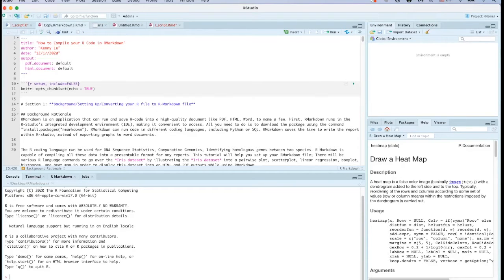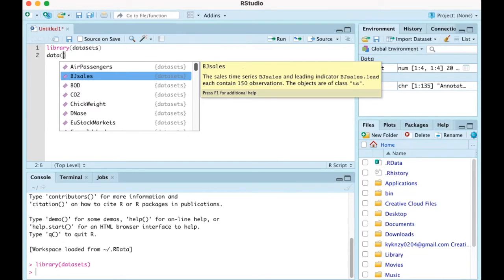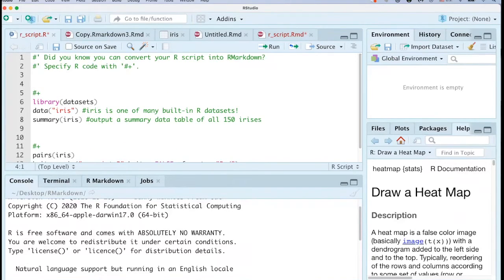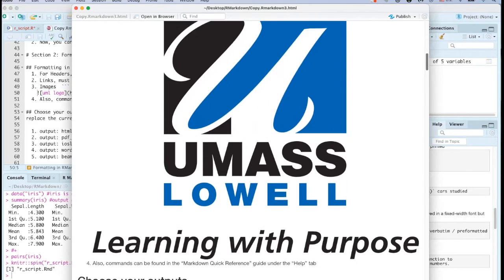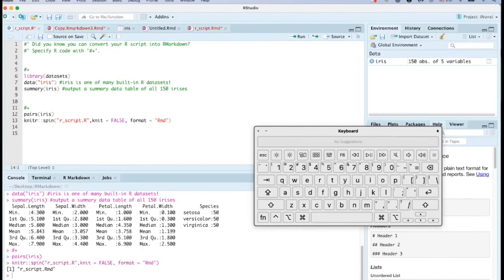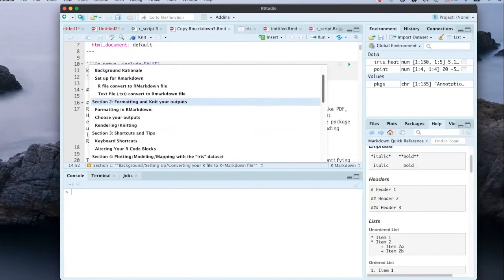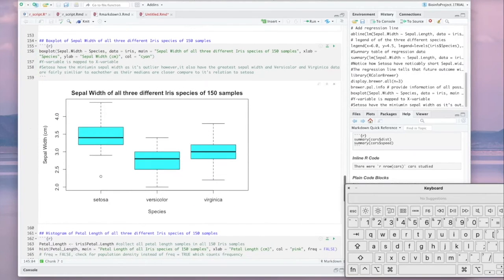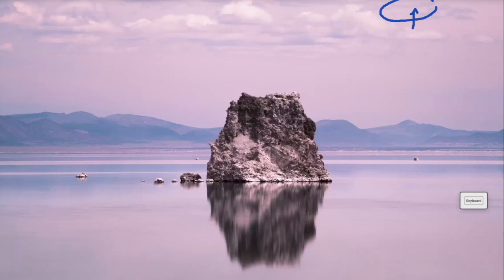How to Compile your R code into RMarkdown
__TimeStamps__
-- Section 1- -  Background/Setting Up/ Converting R to Rmarkdown
0:00 //Intro
3:18 // What is Rmarkdown
5:00 //Setting Up
11:48 //Converting R to RMarkdown
14:58 //txt. file to Rmd file

-- Section 2-- Formatting/How to Knit (render) your outputs
15:18 //Formatting
19:12 //Rendering/Knitting

-- Section 3-- Shortcuts/Tricks/Tips
22:30 //Keyboard Shortcuts
26:02 //Altering your R code blocks
29:33 //Outline Feature

-- Section 4 -- Plotting/Modeling/Mapping w/ “Iris” dataset
32:40 // Iris Dataset start
34:54 //Regression Line
36:48 //BoxPlot (general boxplot)
36:55 //Histogram
37:54 //HeatMap
39:54 //Enchance HeatMap

-- Section 5 -- Saving
40:57 //Saving

If you have any resources or suggestions please share in the comments below!